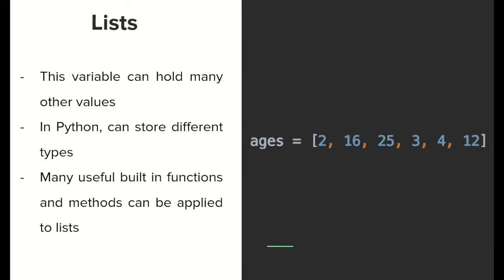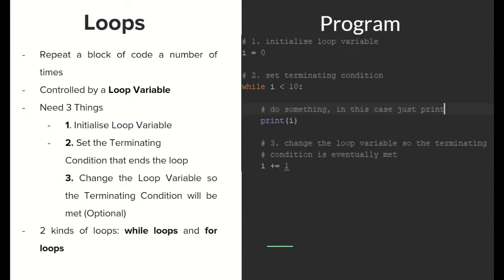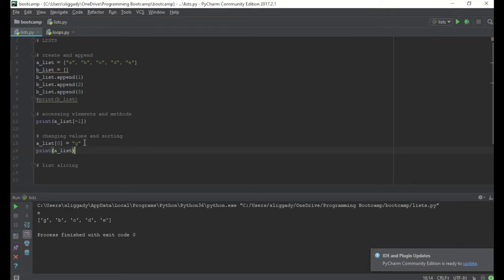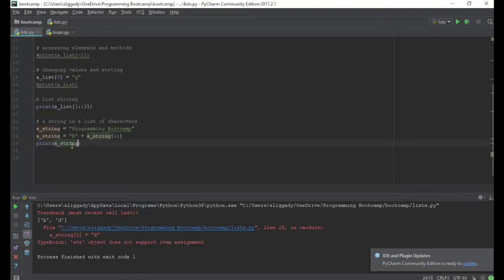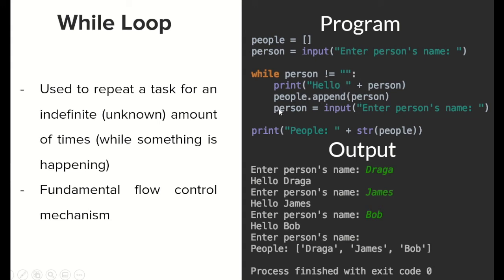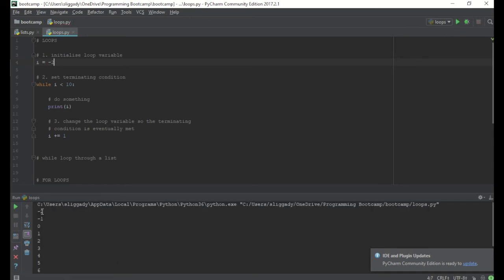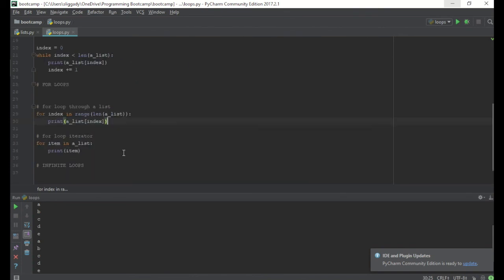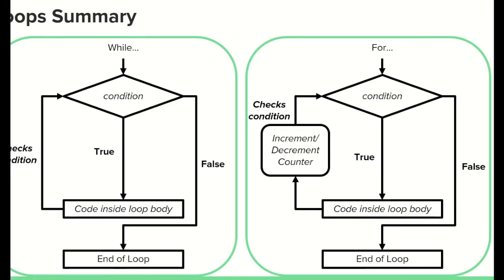Module 3: Loops/Lists in Python | Monash University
Automating a repetitive task is super useful in programming. Cue- loops, who run one block of code multiple times!
Everyone uses lists, whether it’s to go to the supermarket or hold all the different inputs of the user. So in this video, find out how lists work, alongside loops!

*Reminder*
 Install and use Pycharm to follow along!

To ask questions anonymously, go to either of the following links:
* FLUX Q/A: flux.qa/4HEP5T

Happy Programming!!
Monash FIT Bootcamp team